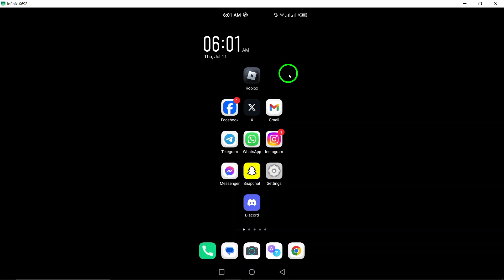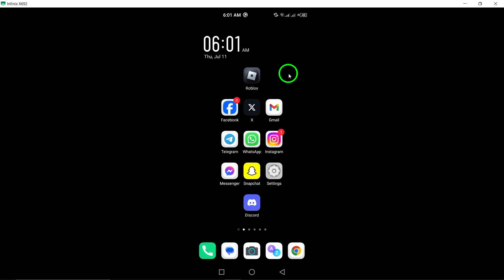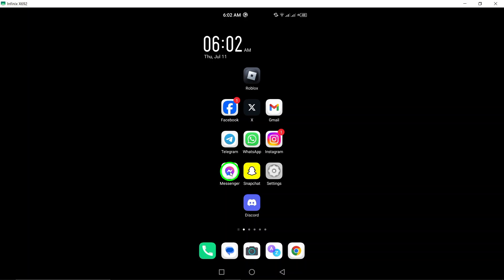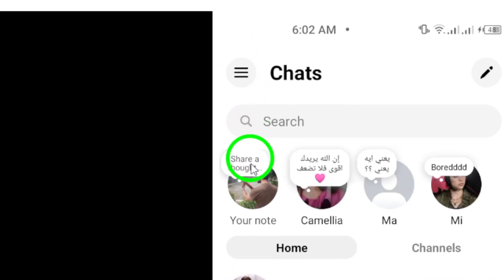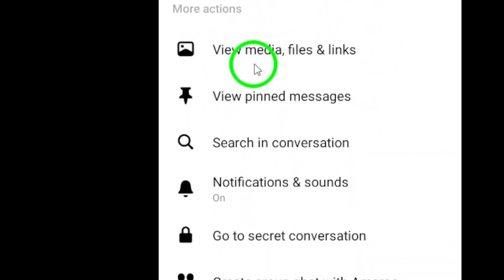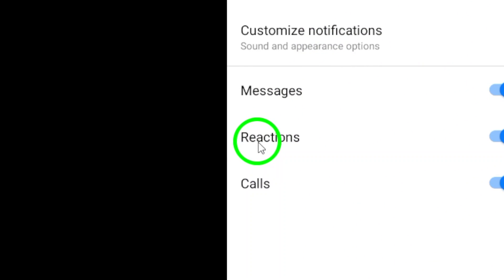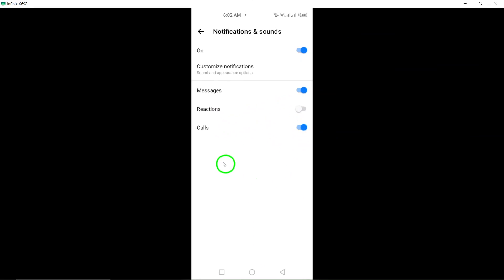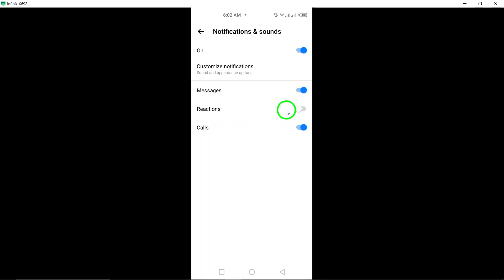How to Turn Off A Chat Reactions Notifications on Messenger (Updated)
Learn how to turn off chat reactions notifications on Messenger with this updated tutorial. Follow these simple steps:

1. Open the Messenger app on your android device.
2. Open the desired chat.
3. Tap the info icon at top right.
4. Tap "Notifications & sound".
5. Turn off Reactions.

Say goodbye to those pesky chat reactions notifications and enjoy a more focused messaging experience on Messenger. Messenger ChatReactions Notifications.